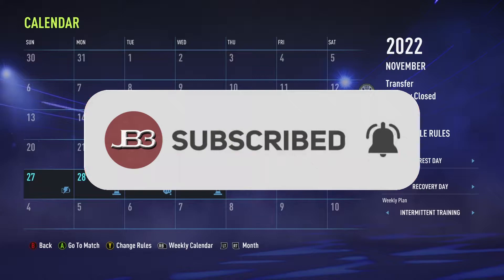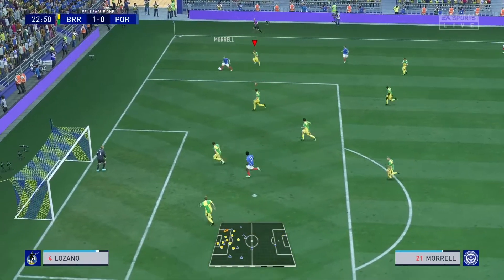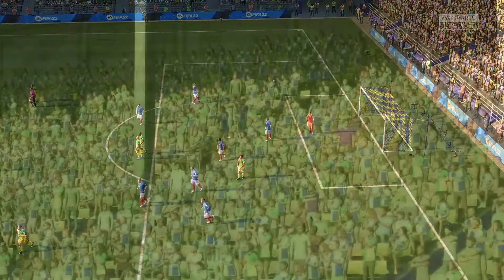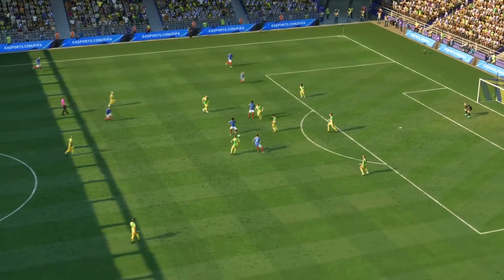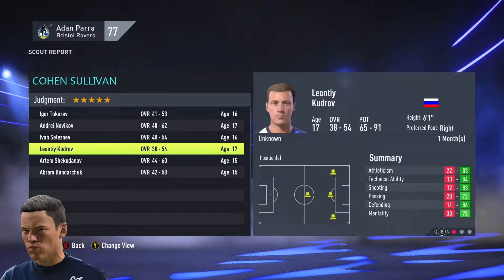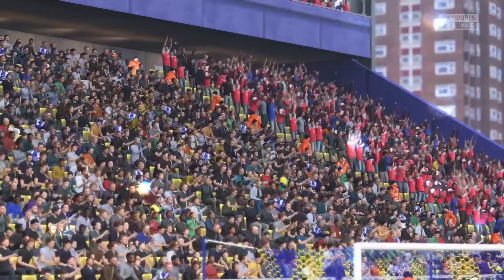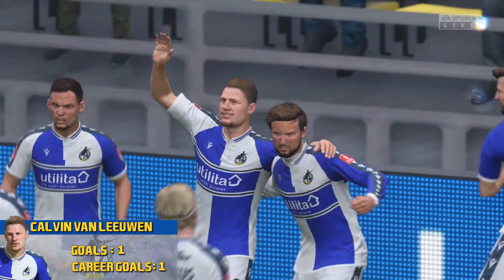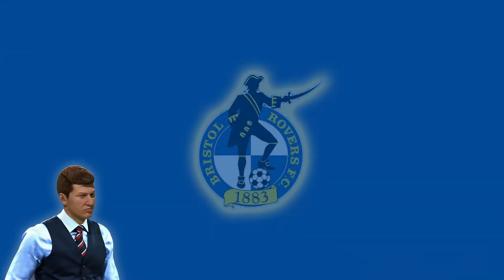FIFA 22 YOUTH ACADEMY Career Mode - Bristol Rovers - Episode 38 - Man Advantage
FIFA 22 Career Mode youth edition is a Road to Glory style career mode! We will build our squad with youth academy players in hopes to bring Bristol Rovers to the Champions League Final!!

0:00 Intro
1:22 Game 1
8:55 Youth Scouts
12:11 Game 2
17:44 Wrap Up